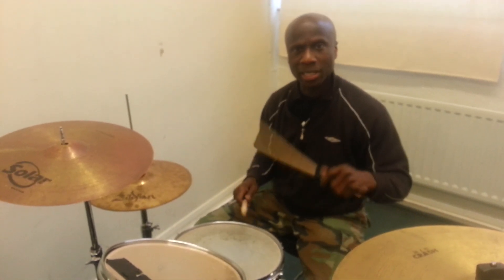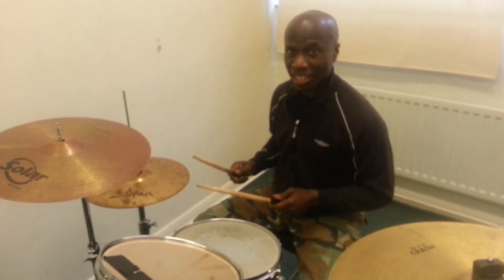Twirl and spin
Johanne James' demonstration of spinning and catching drumsticks.